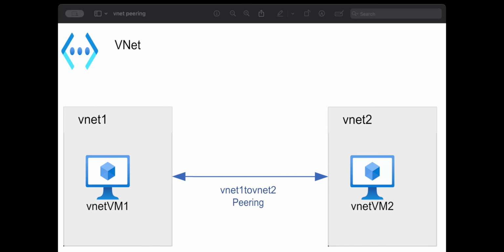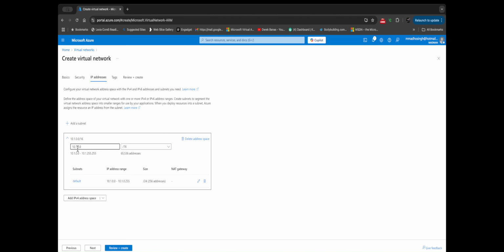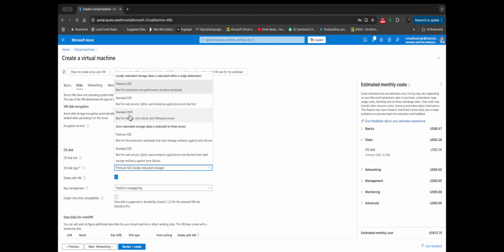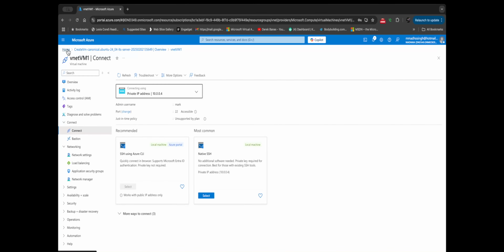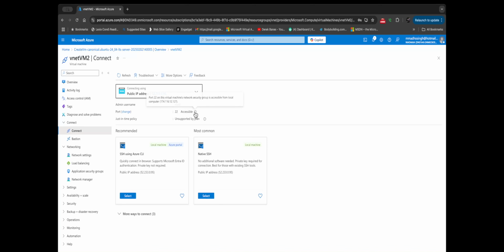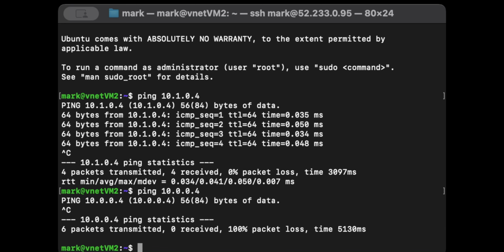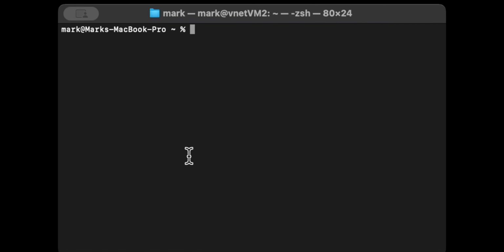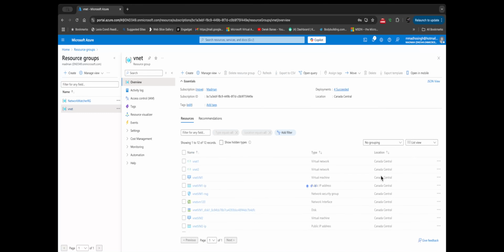Azure VNet Peering